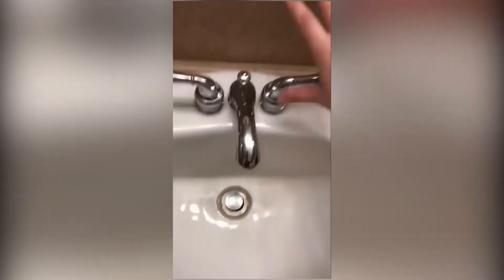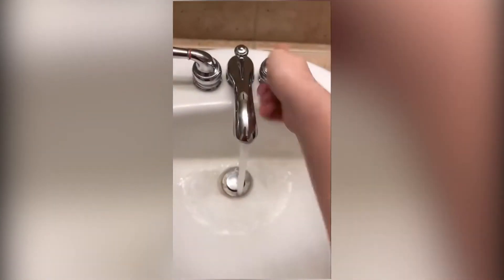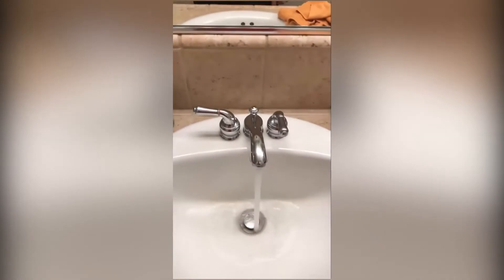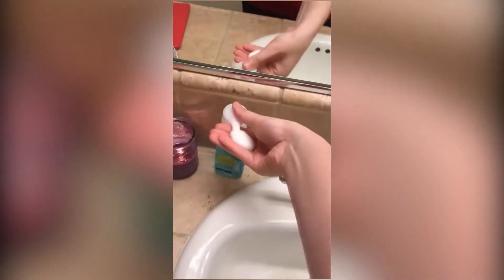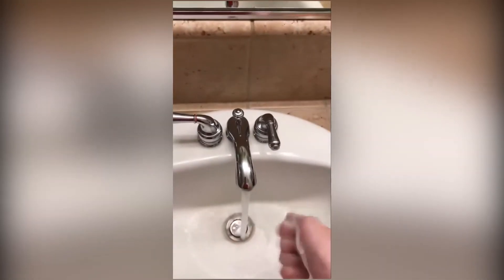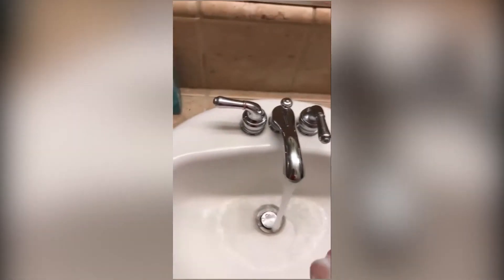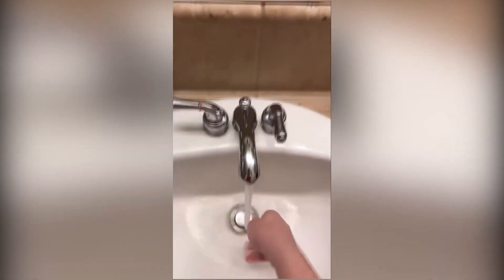Share Your Story: How to Wash Your Hands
Share Your Story: How to Wash Your Hands by Ethan S.